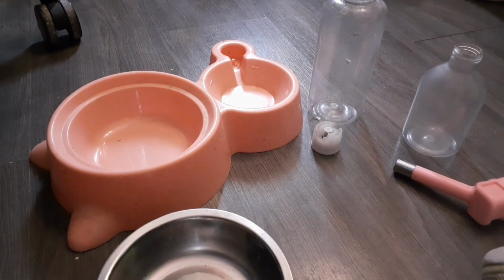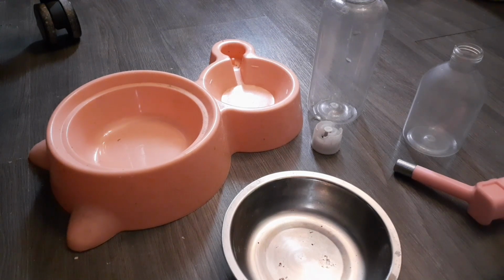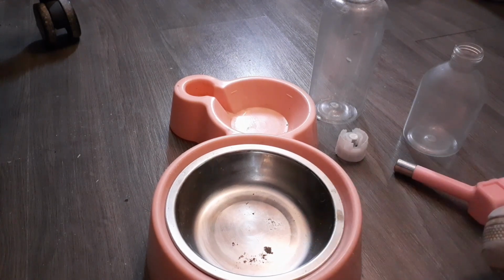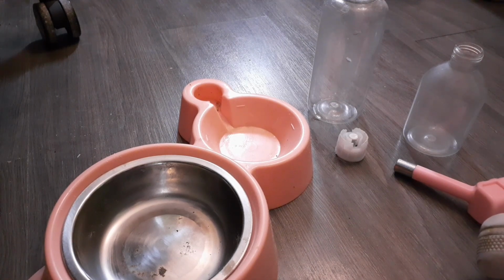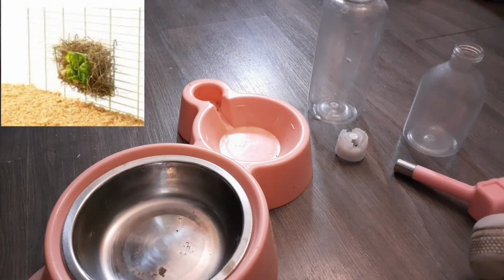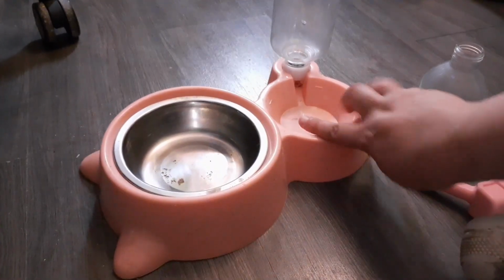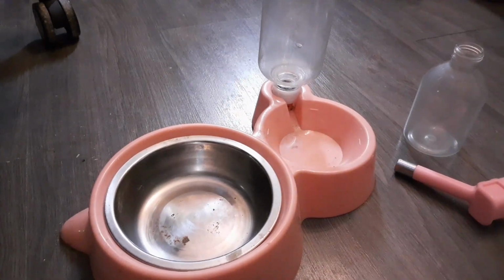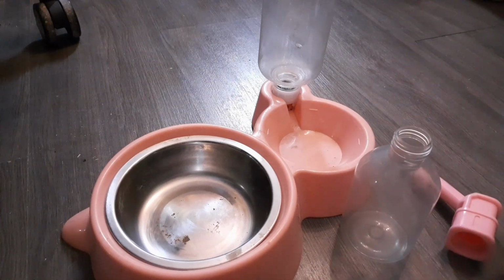What Your Rabbit Needs - Food and Water Containers | Essential Supplies for Raising Healthy Rabbits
When it comes to raising healthy rabbits, providing the right food and water containers is essential for their well-being. In this video, we’ll explore the best rabbit food containers and water containers to ensure your rabbits stay hydrated and nourished. Whether you’re new to raising rabbits on your hobby farm or just looking to improve your rabbit care routine, this video will help you choose the most effective and convenient options for your rabbits.

We’ll cover:
✔️ The benefits of using rabbit water bottles vs. water bowls
✔️ The importance of food containers that prevent waste and contamination
✔️ How to choose durable, rabbit-safe containers for your food and water needs
✔️ The best ways to keep your rabbits’ food fresh and water clean
✔️ Tips for preventing spills and mess in your rabbit's living area

Whether you’re homesteading, hobby farming, or simply love caring for indoor rabbits, this video will help you set up the ideal feeding and hydration station. Proper food and water containers are key to a happy and healthy rabbit!

Excellent rabbit food and water dish